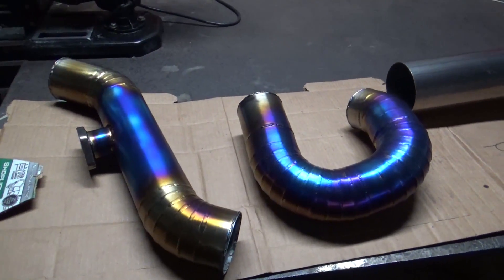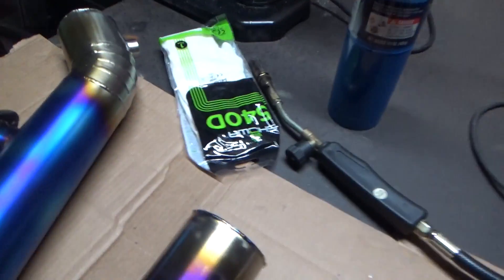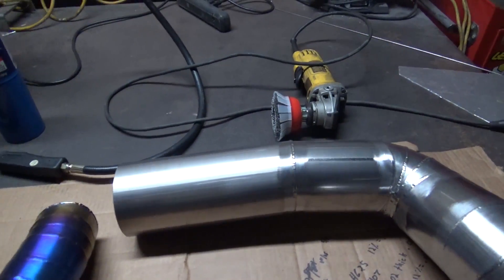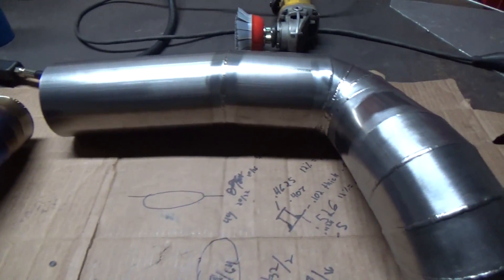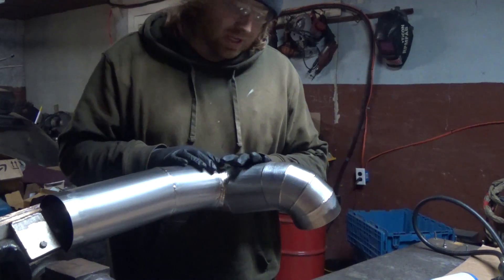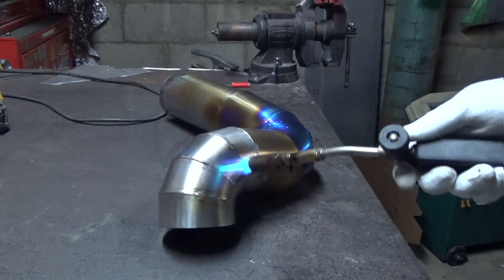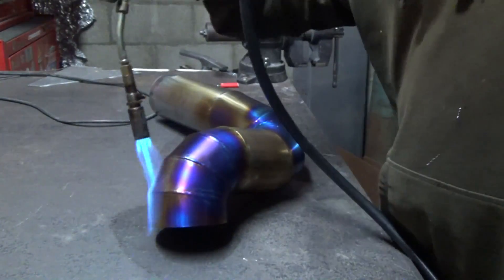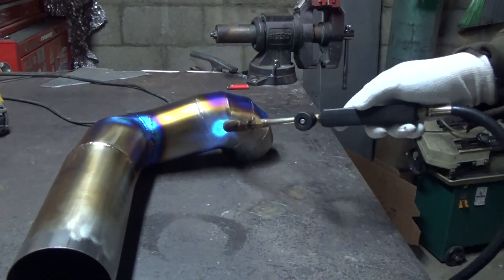How To Properly Color Titanium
How to video on making titanium metal colored using heat.